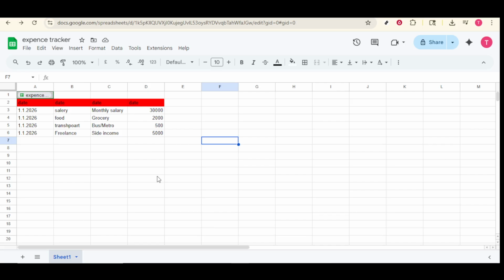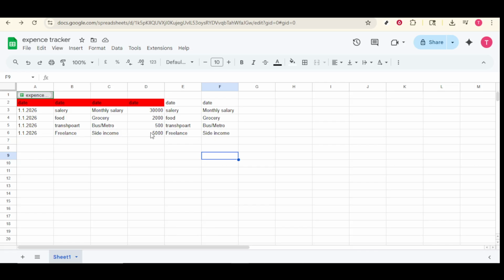How To Copy Data In Google Sheets Automatically